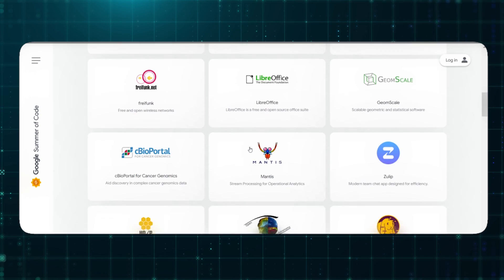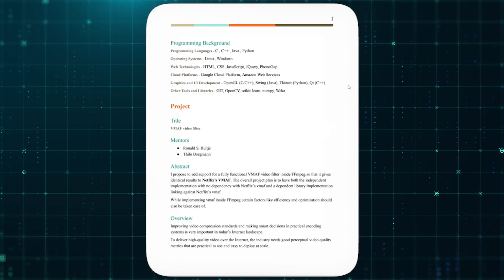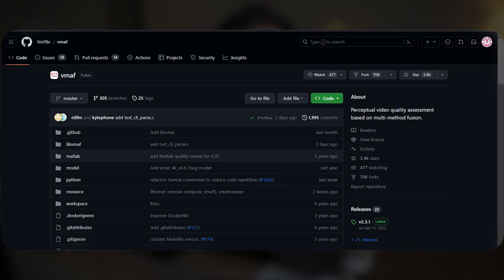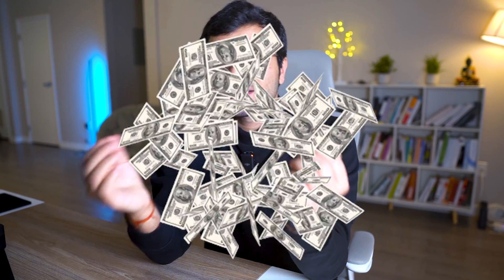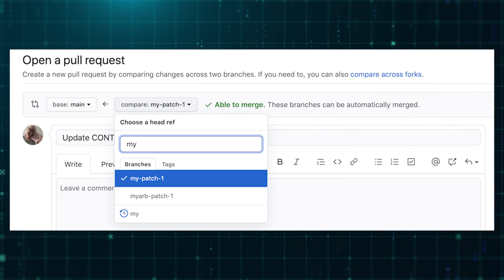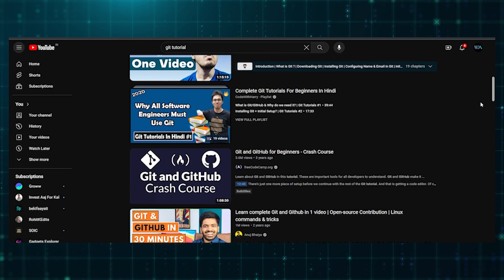How I cracked GSoC in 1 month | Google Summer of Code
In this video, I share how I cracked Google Summer of Code (GSoC) without having any prior open source contribution.

Chapters:
00:00 - Introduction
00:44 - What is GSoC?
01:08 - Why you should participate in GSoC?
02:18 - Learn Version Control System
02:35 - Choose the Tech Stack
03:23 - Shortlist Organizations
03:52 - Contribute
05:32 - Write the Project Proposal
07:18 - Outro